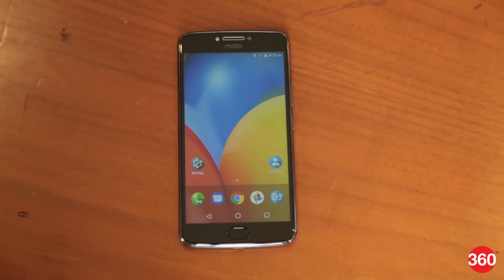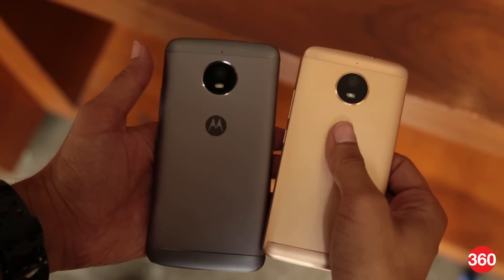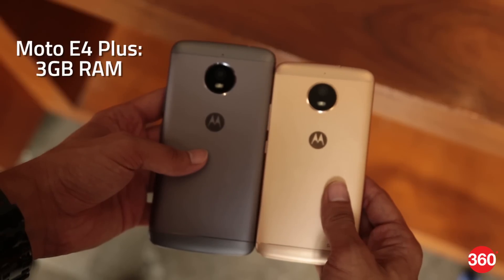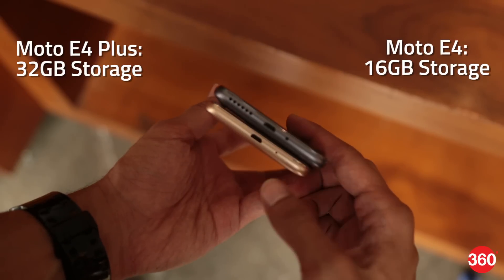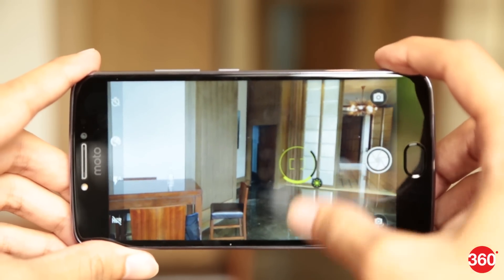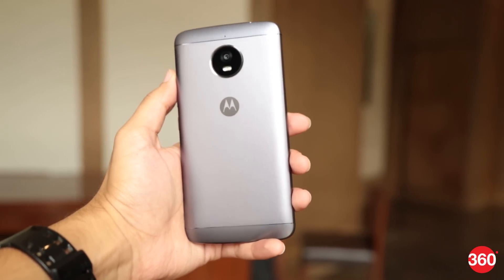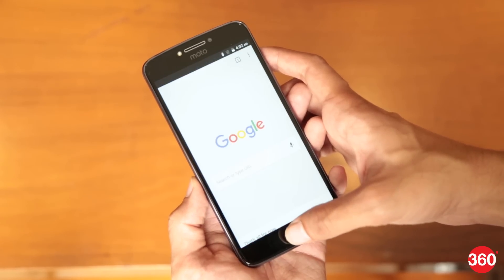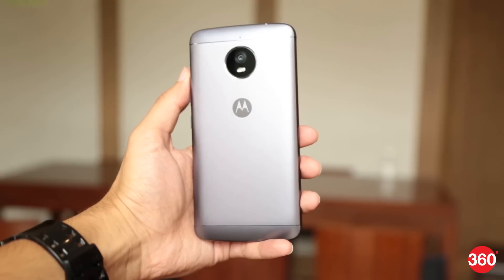Moto E4, Moto E4 Plus First Look | Price, Specifications, Camera, and More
The Moto E4 Plus has officially launched in India, and gone on sale exclusively on Flipkart at Rs. 9,999. Moto has also confirmed the offline launch of the Moto E4 in India, at the price of Rs. 8,999.

The biggest highlight specifically on the Moto E4 Plus is its massive 5000mAh battery while both the new budget segment smartphones run Android 7.1.1 Nougat out-of-the-box. We managed to get our hands on the new Moto E4 handsets at the launch event and here are our first impressions.